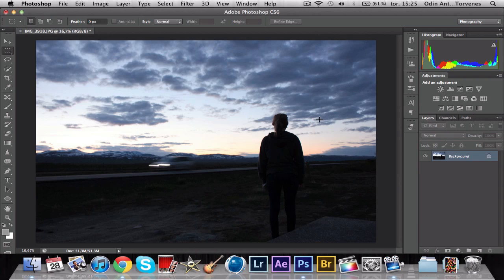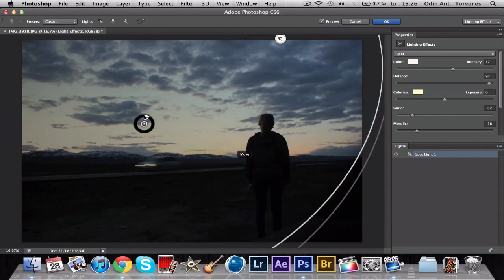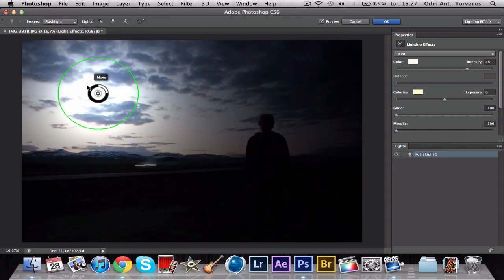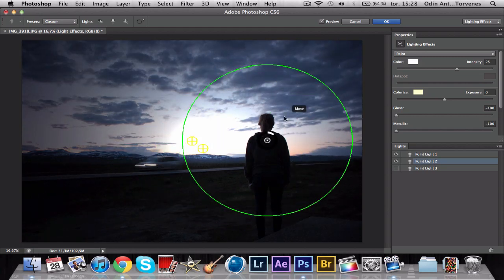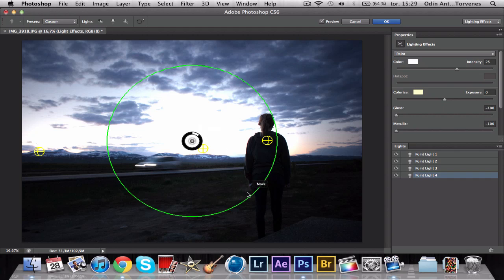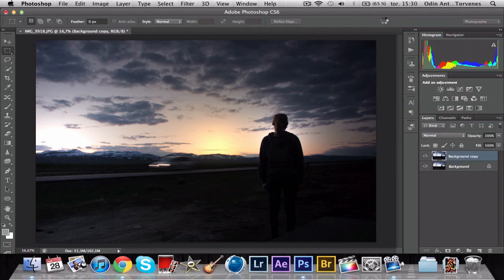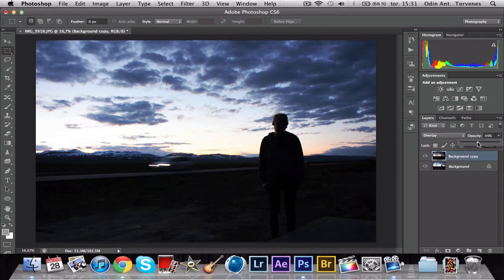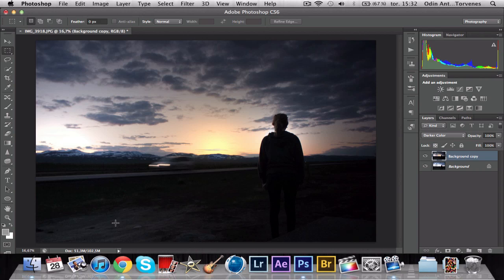Adobe Photoshop CS6 - Tutorial: Lighting Effects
In this video il go over the new Lighting effect in Photoshop CS6.
Play around with the settings and make something amazing.

Hope you can give the video a like and a comment. Helps alot!